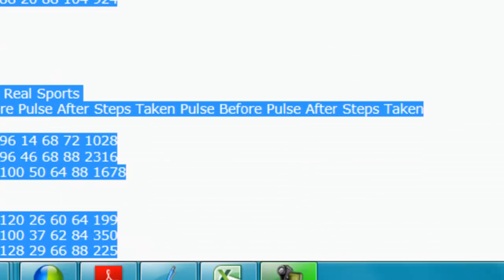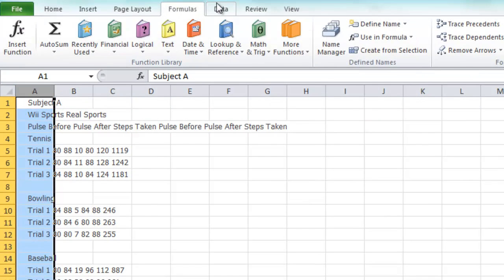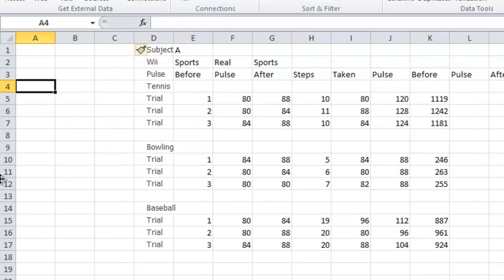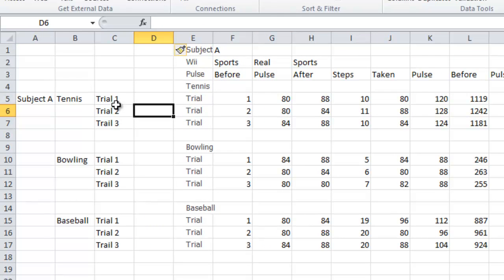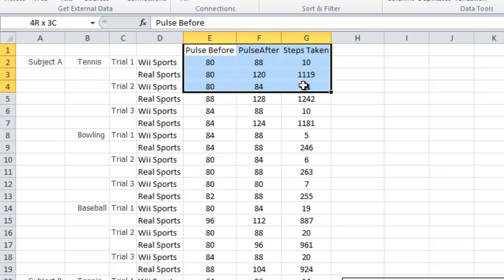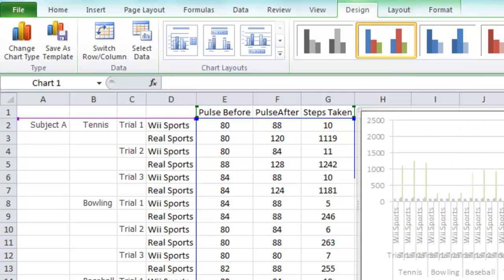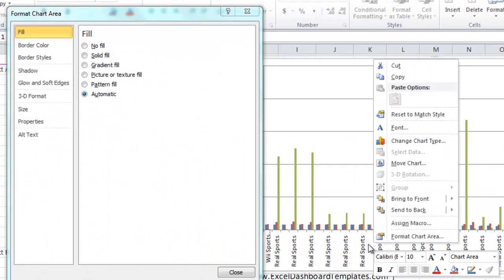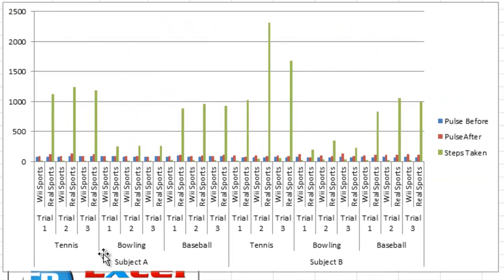Case Study Solution -- Mom Needing Help on Science Fair Graphs and Charts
How-to create a chart multi level axis grouping of subjects for a sports experiment for a school science fair.